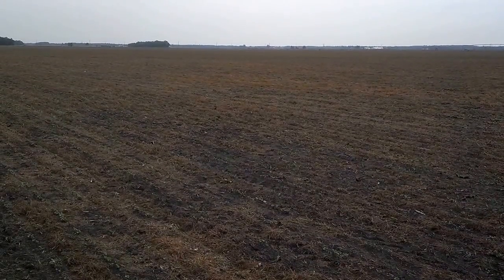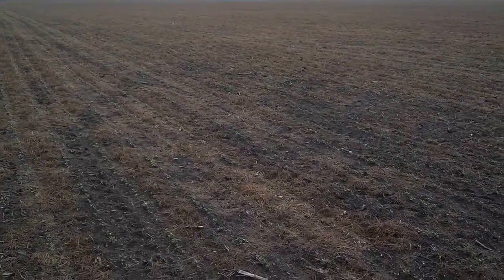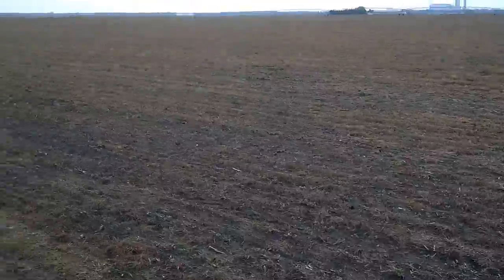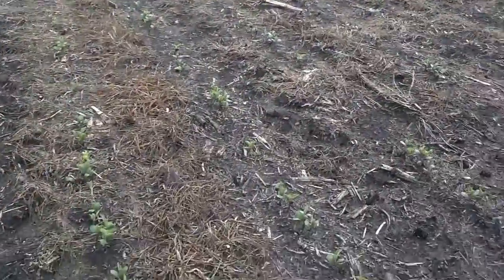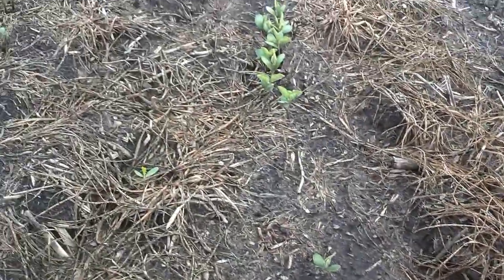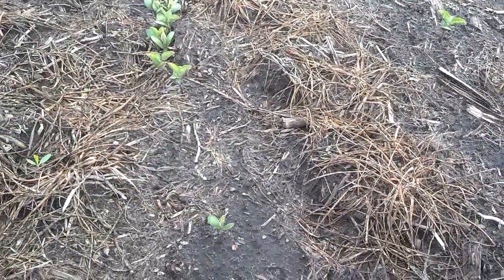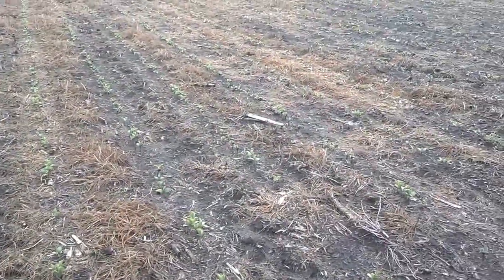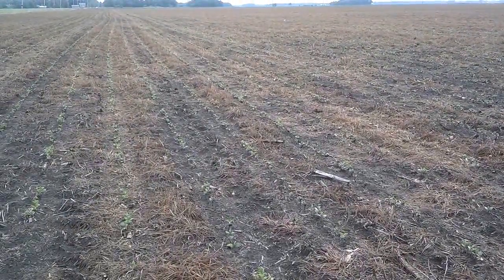Annual Ryegrass is killed and soybean emergence May 28_2013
We revisit this first time no-till and cover crop field.  Did we get the annual ryegrass killed?  What was planting like?